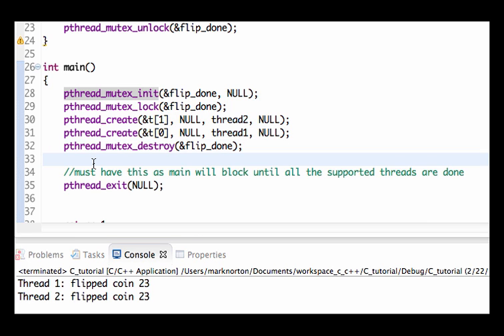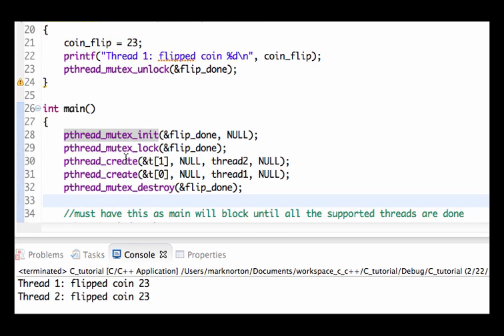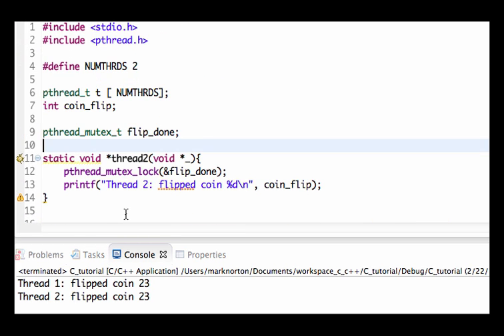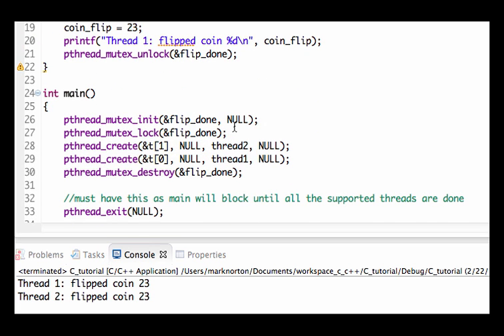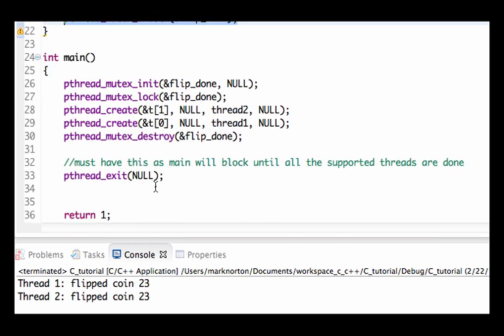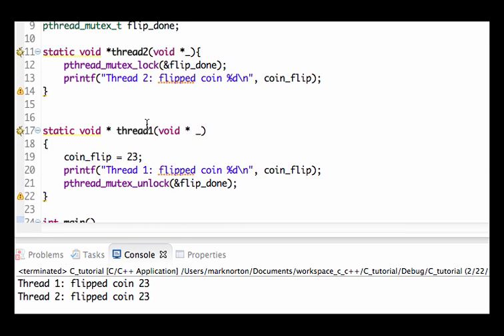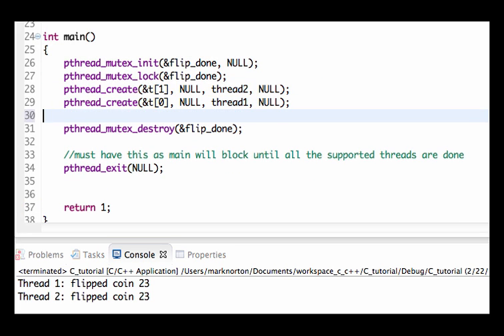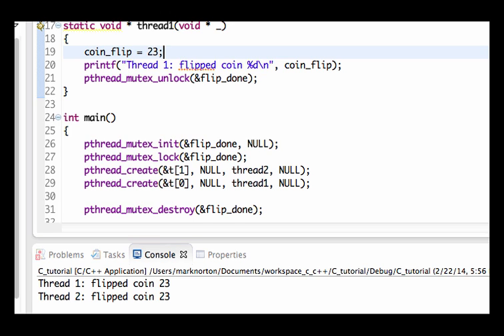C-50: Thread mutexes